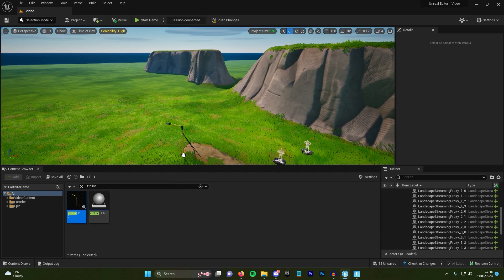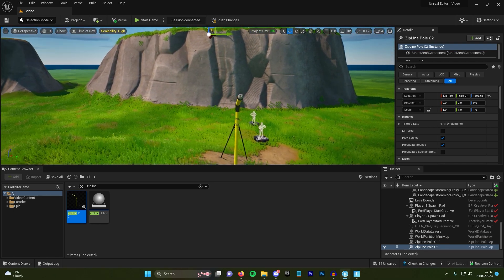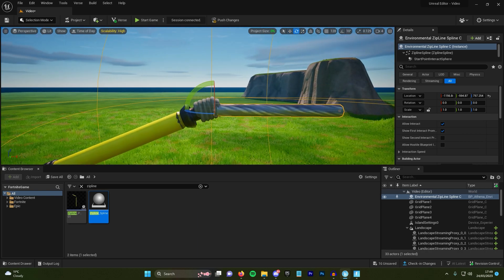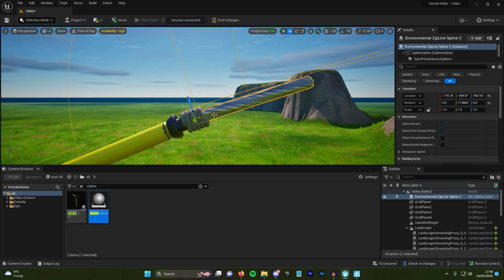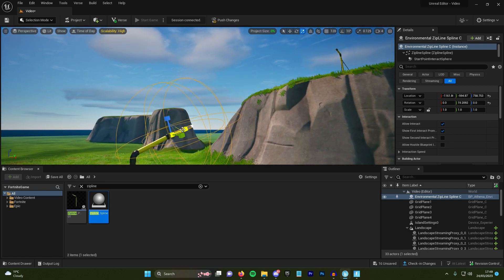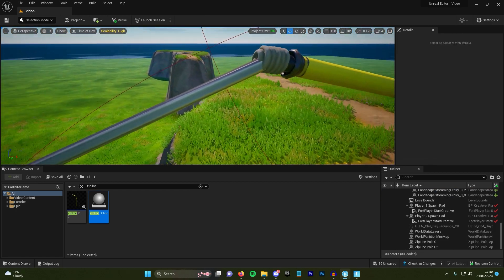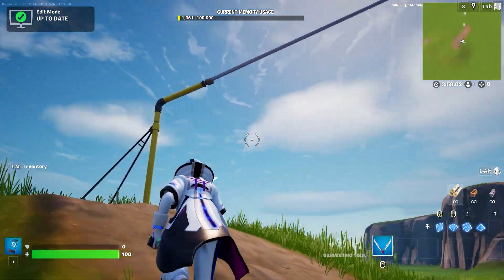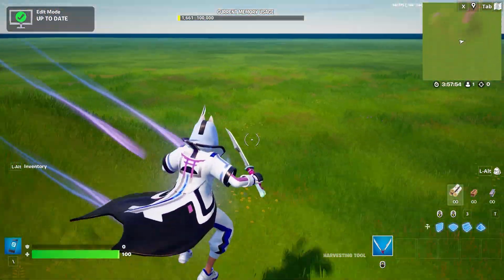How to add ziplines in Creative 2.0 (UEFN Tutorial)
Hello and welcome back to another fortnite creative 2.0 guide! In todays guide i will be showing you how to quickly create ziplines inside fornite creative 2.0 (UEFN)